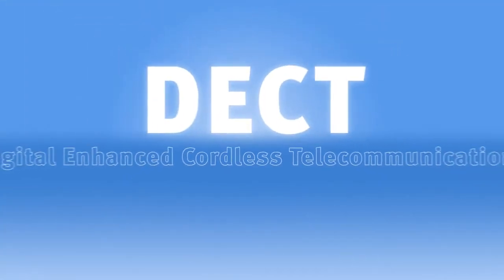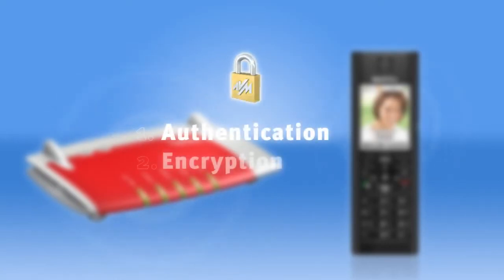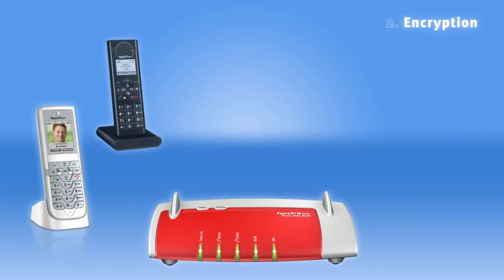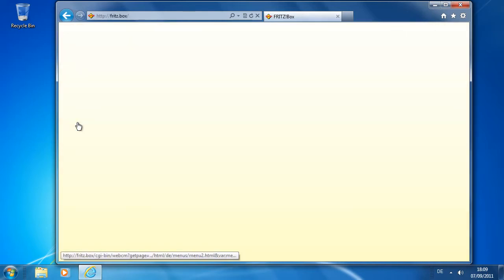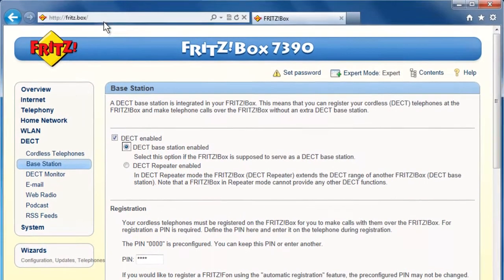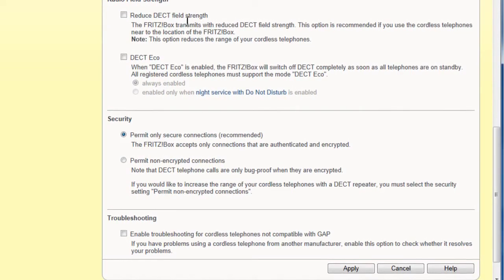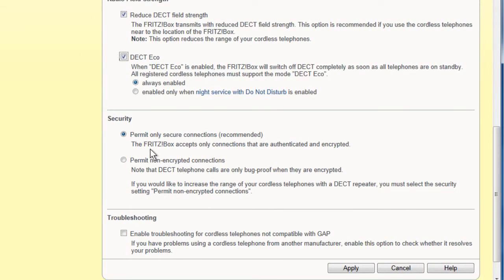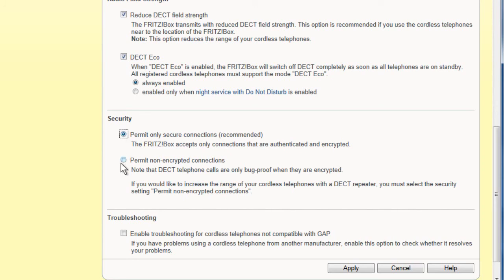FRITZ!Box DECT Settings and Security Introduction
An overview video about FRITZ!Box DECT Settings and Security.